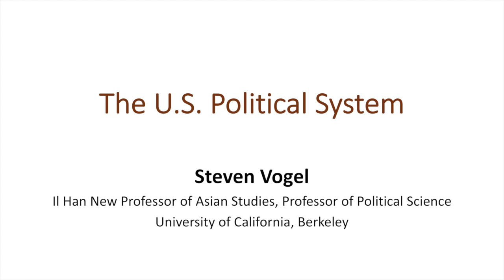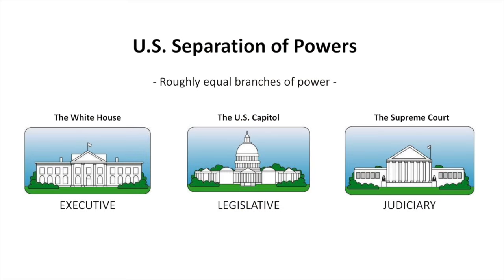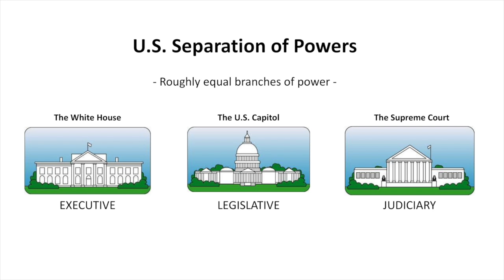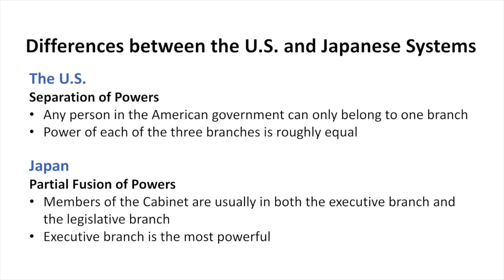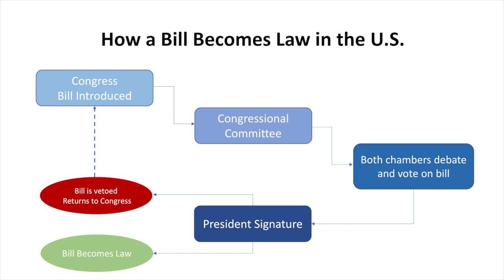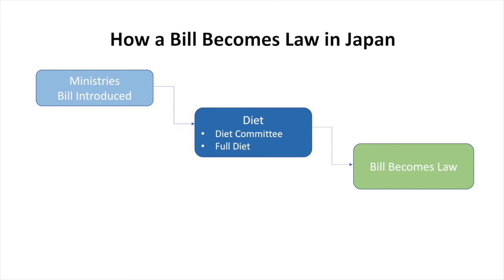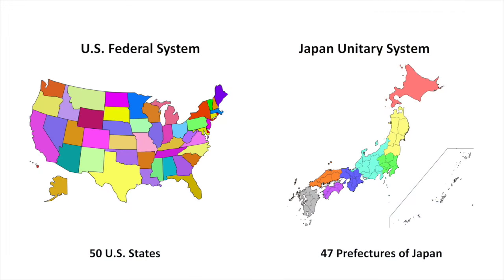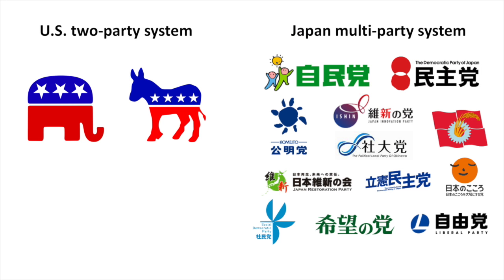The U.S. Political System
Lecture by Steven Vogel